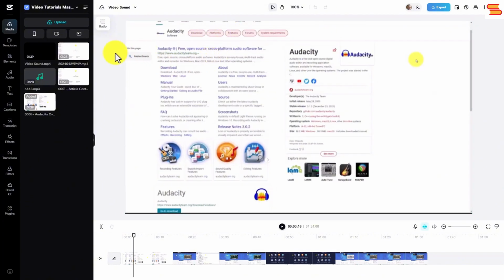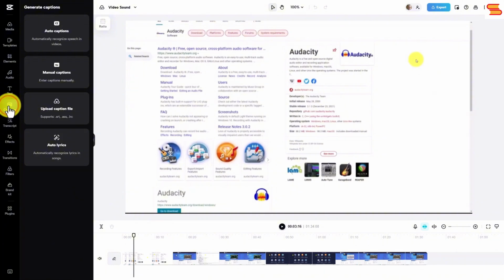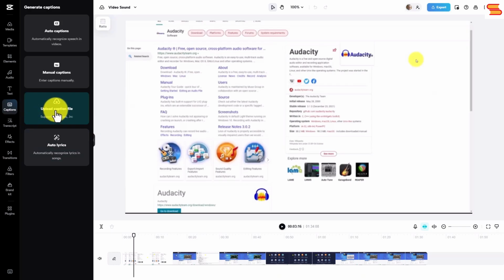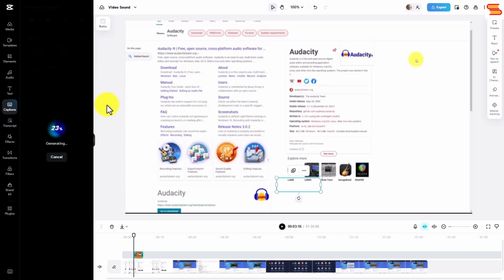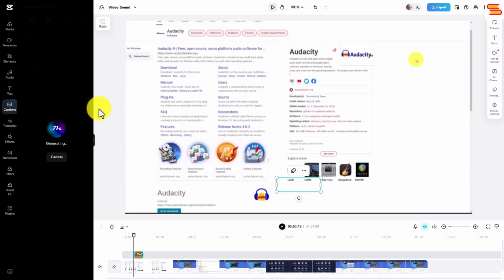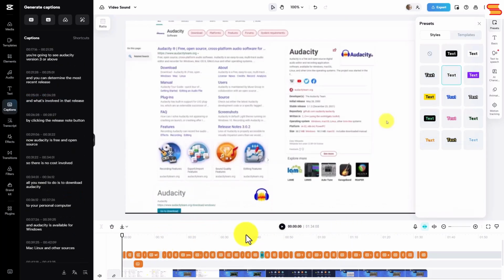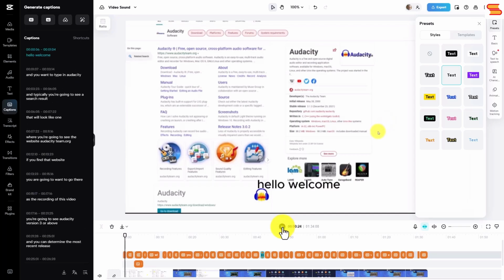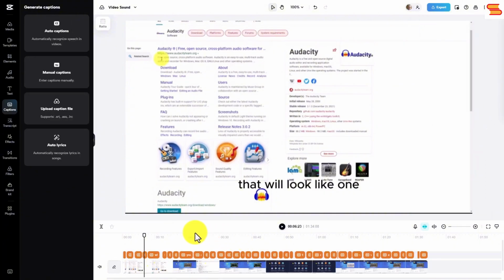Add Captions & Subtitles to Videos in Seconds – Easy AI Tutorial! 🎬 | Lesson 10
Subtitles boost engagement, reach, and accessibility! Learn how to:

🔹 Auto-generate subtitles with AI 📜
🔹 Customize fonts, colors & timing 🎨
🔹 Make your videos more professional & inclusive

📢 Don’t miss out—get more views with captions!